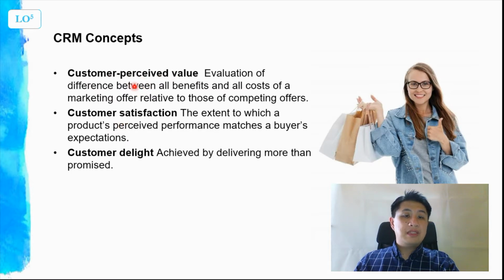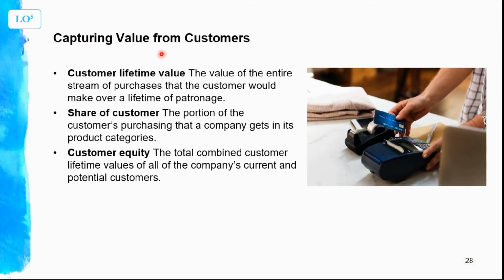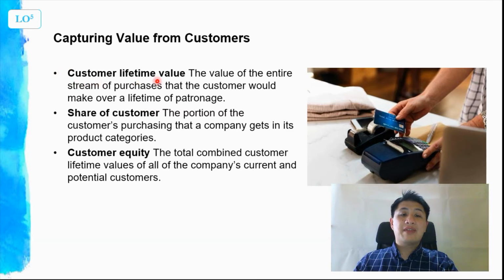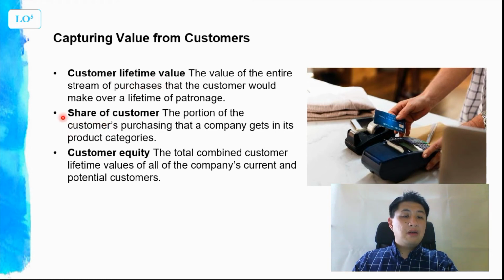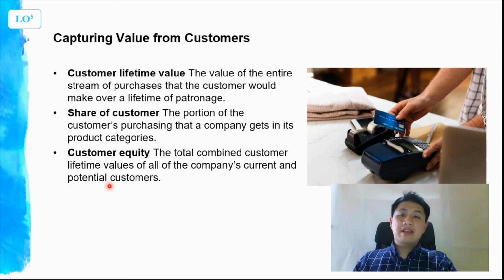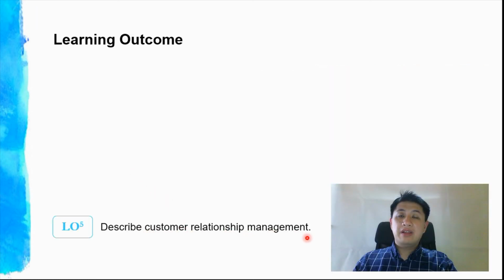Chp 1 Marketing Concepts and Strategy (LO5)